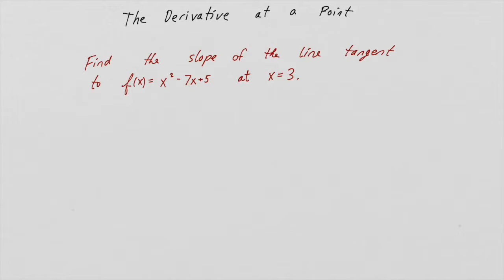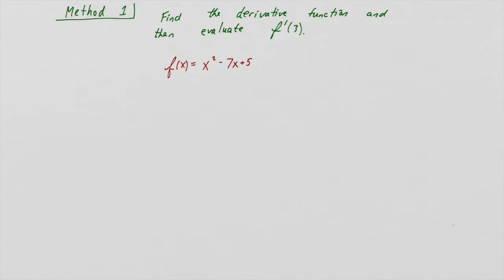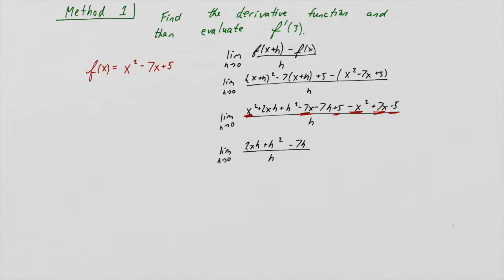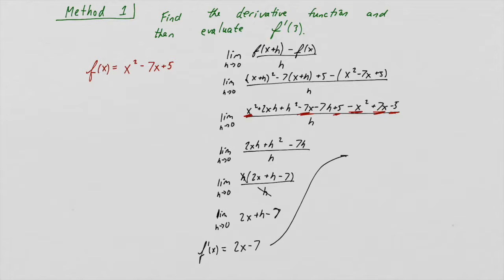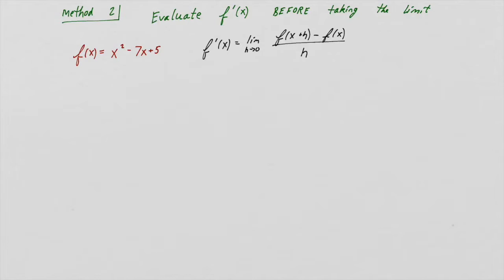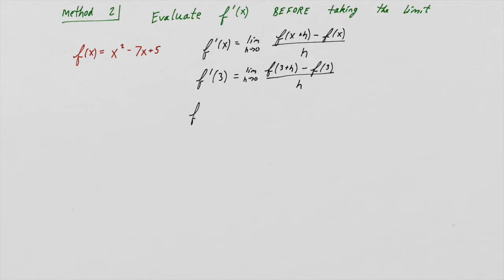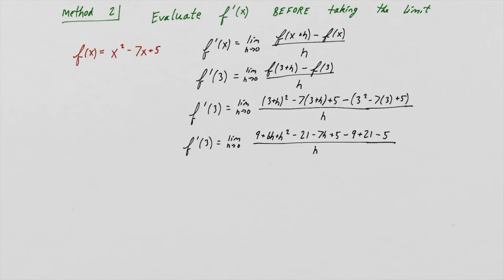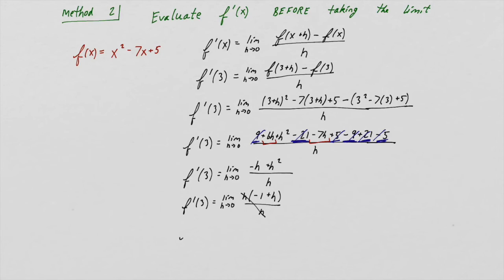The Derivative at a Point